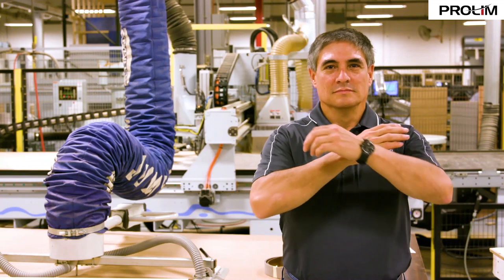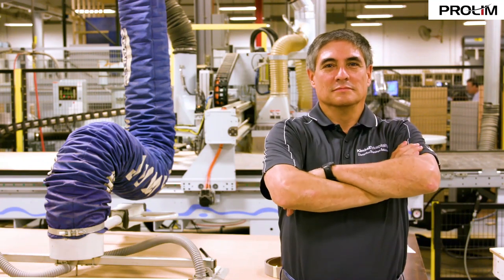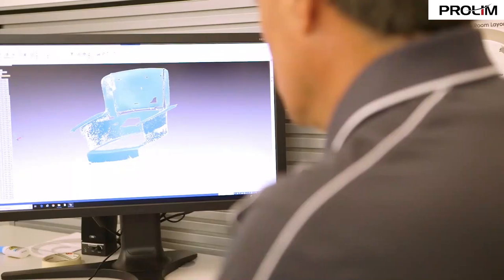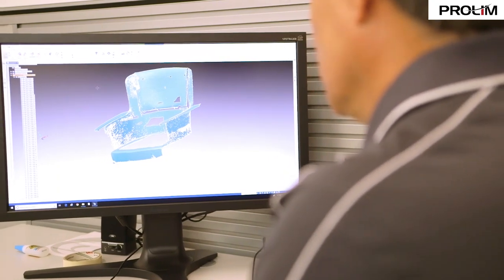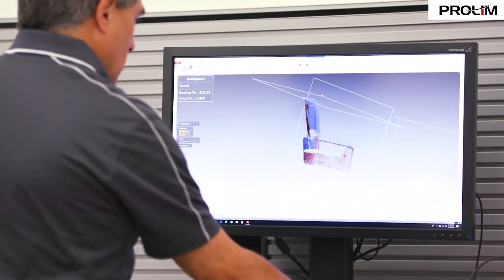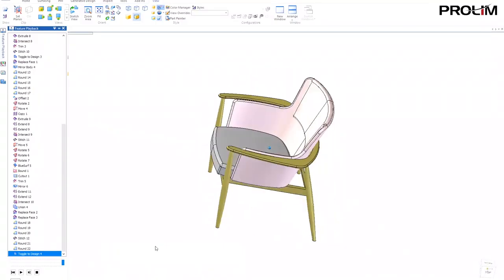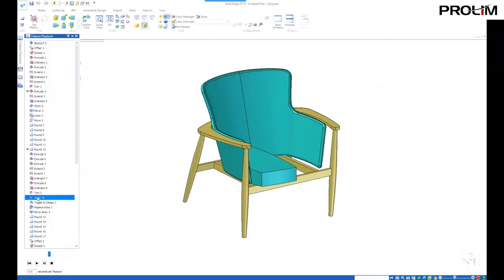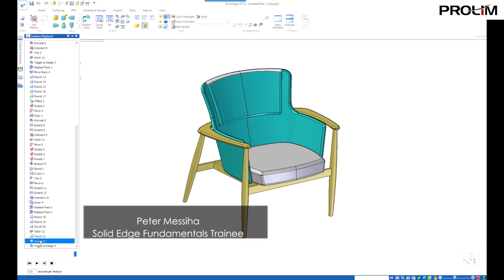Kimball Driving Digital Transformation in the Hospitality and Office furniture industry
Hospitality and Office Furniture design and manufacturer Kimball anticipates changing customer demands and market requirements by aggressively driving Digital Transformation. Find out how Solid Edge is supporting Kimball to fulfill their mission to be a leader in speed and innovation.